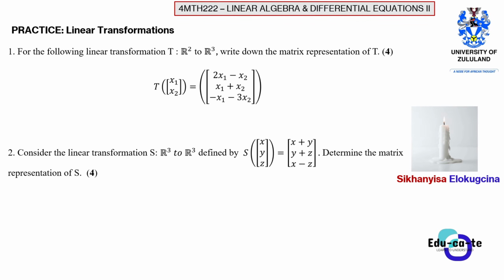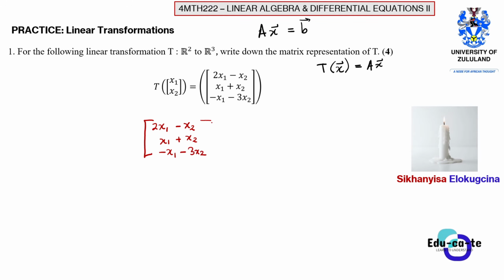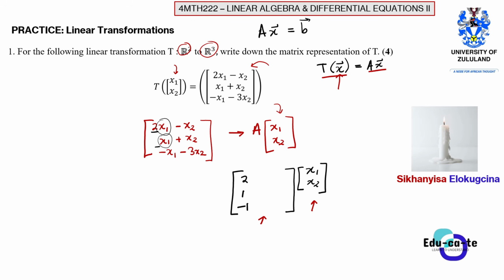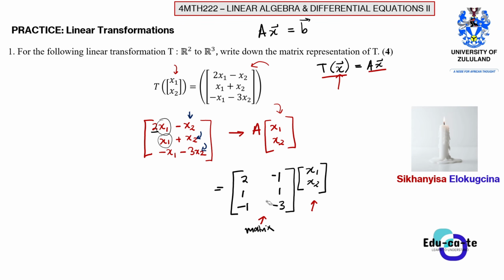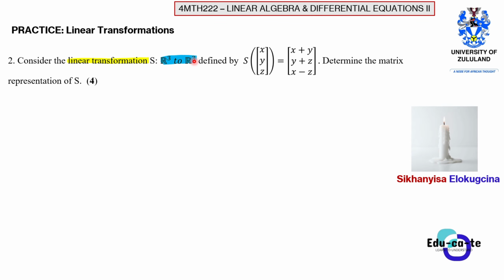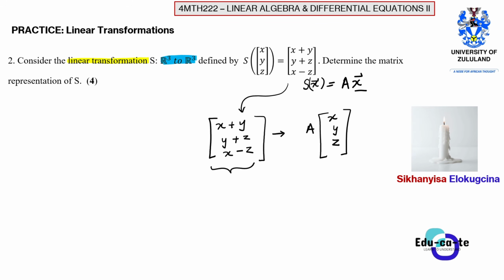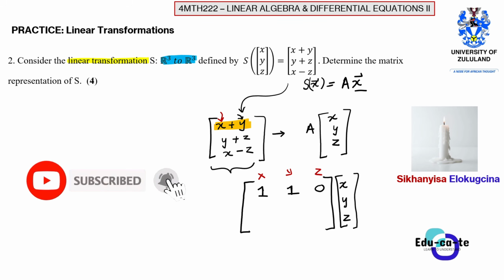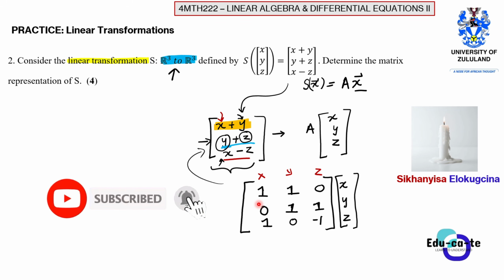Linear Transformation - Find the matrix representation (Linear Algebra II)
Hey there students welcome to edu-cate in this video we are talking abot the linear transformations we are going to find the matrix representation of a linear transformation function.